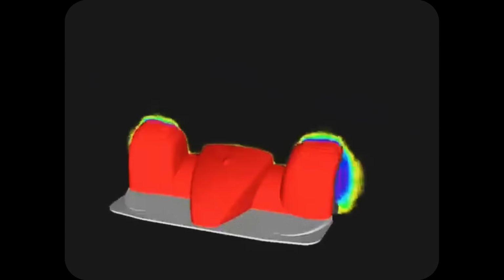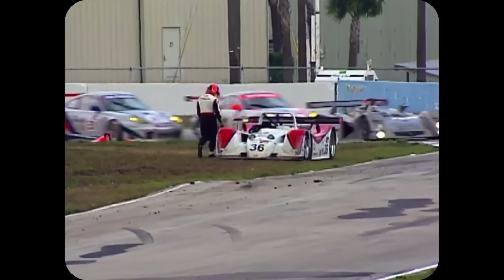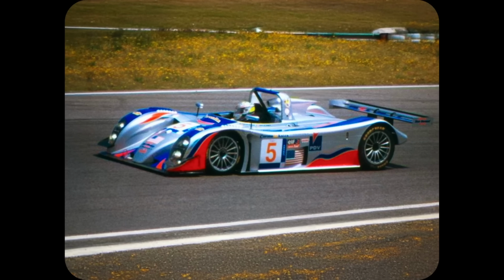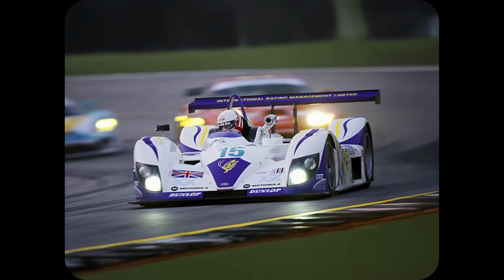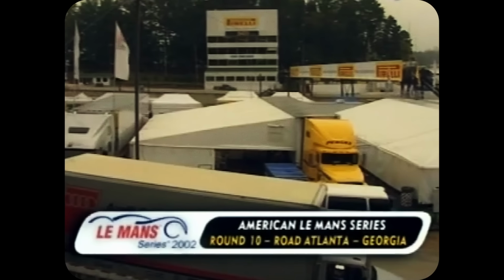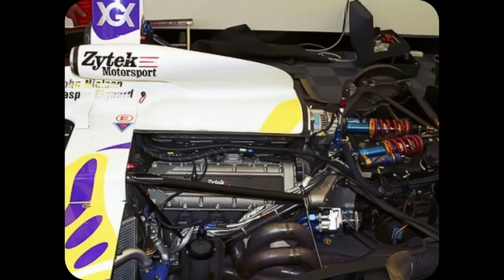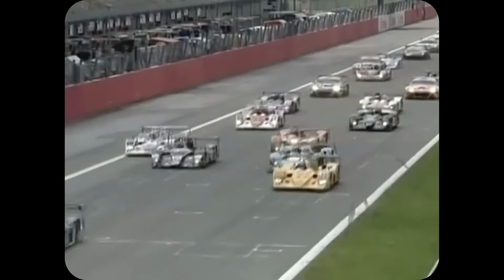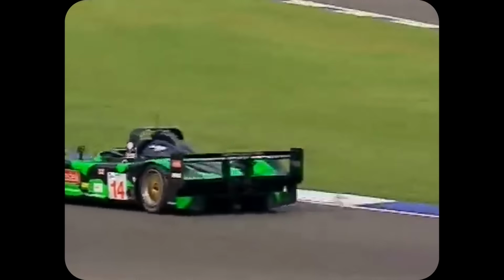The Greatest Race Car You’ve Never Heard Of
Reynard won on debut in Formula Ford, Formula 3, Formula 3000 and CART. So, with such a strong reputation, what happened when Reynard took the decision to design and build a customer racing machine for the burgeoning LMP class? Well, that’s a bit complicated... This is the story of the Reynard 2KQ, 01Q, 02S and the many cars they spawned.

Written + Hosted by: Fred Knight ( @fredknight )
Edited by: JD Minny ( @jdminny )
Camera & Sound by: Jack Carter
Thumbnail art by: Fred Knight

Special Thanks:
Kieron Salter
Ian Howe
The staff at the DMC

Chapters:
0:00 – Intro
0:48 – The Opportunity
2:48 – The Reynard 2KQ
12:07 – The Reynard 01Q
17:50 – The Reynard 02S
20:50 – The Twist
23:58 – 02S Pt. 2
29:05 – New Rules
34:41 – The Split
39:03 – The Nasamax DM139
43:10 – Conclusion